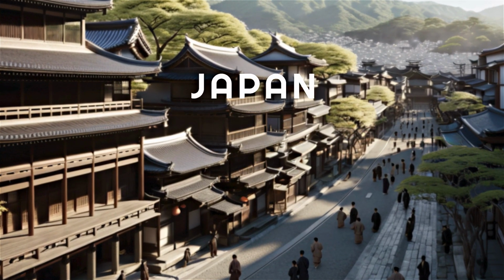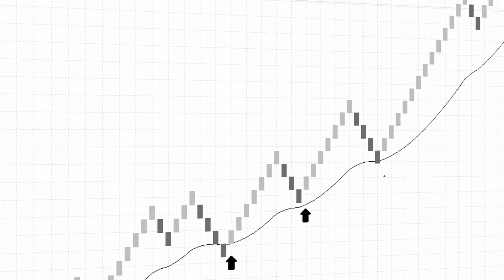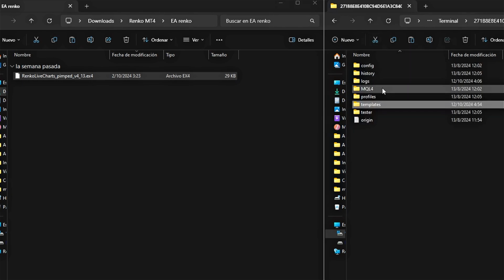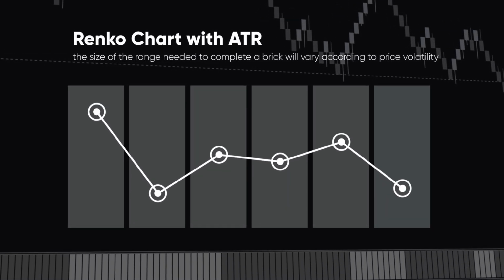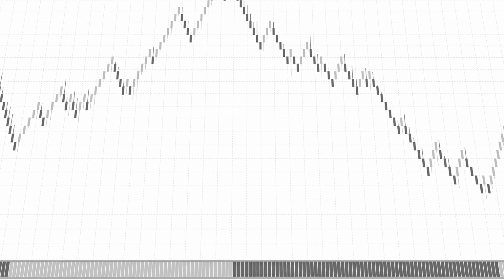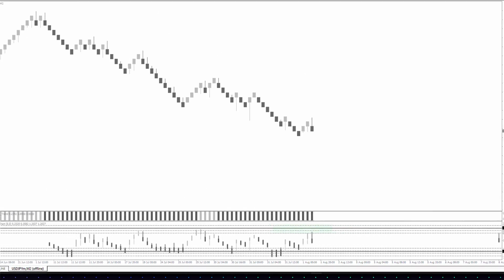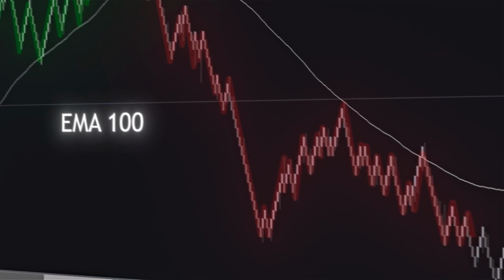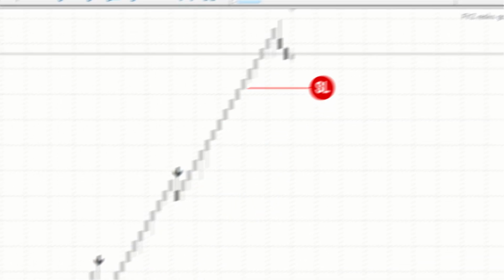Renko MT4/MT5 Strategy: Clear Charts, Smart Trading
Renko charts can simplify your market analysis. This strategy eliminates market noise, giving you a clear and focused representation of price movements, helping you identify trends more efficiently.